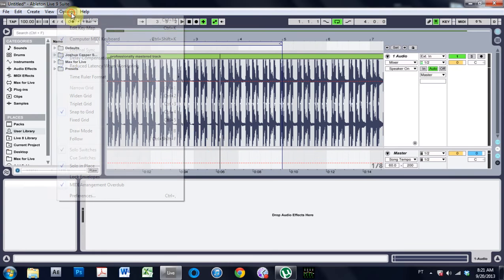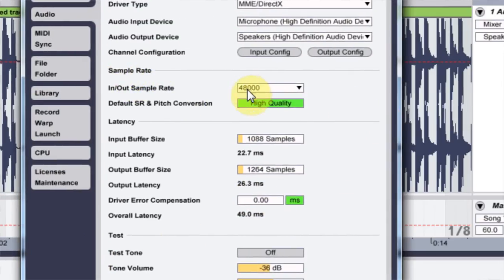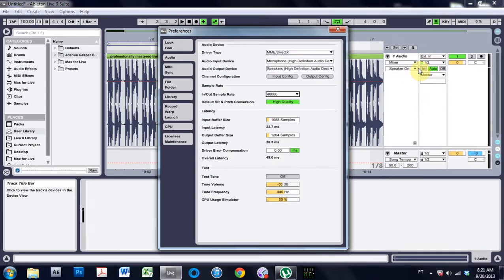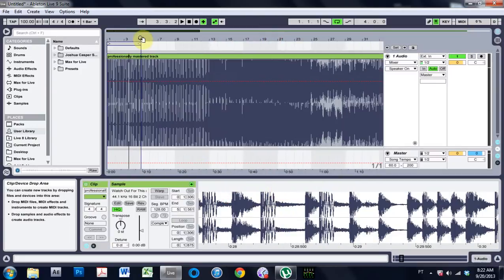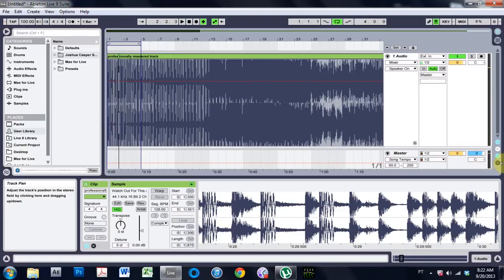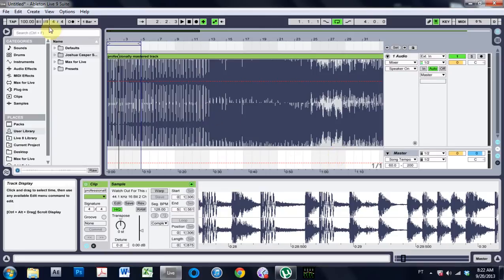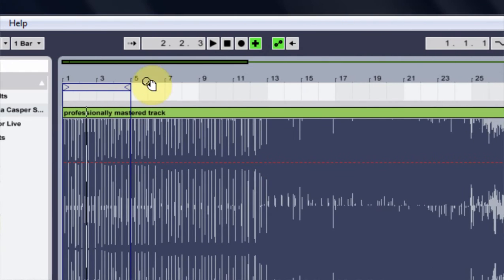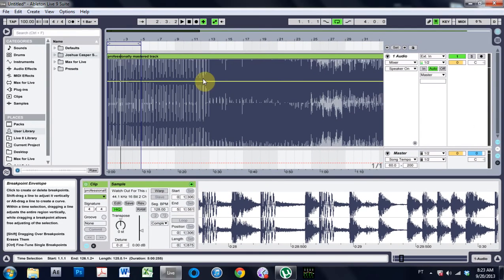Ableton: Changing Preferences: Studio vs. Performance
In this video tutorial I will walk you through a nifty little trick that I picked up from a producer on reddit. Which, by the way, is a great resource. I have my Ableton Live preferences set up for studio production. I have my in/out sample rate set to 48,000. This means that when I record something it records at that sample rate, which is pretty beastly. If my computer could handle it I would use the 96,000 though. I also have my Default SR & Pitch Conversion set to High Quality.